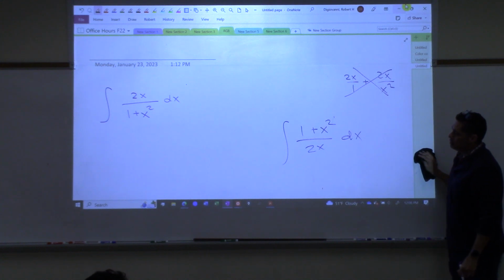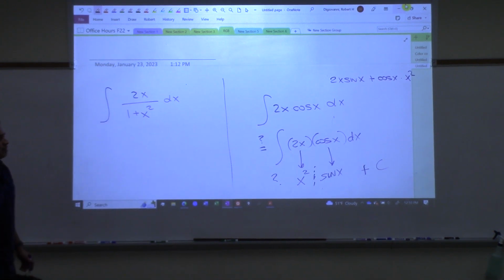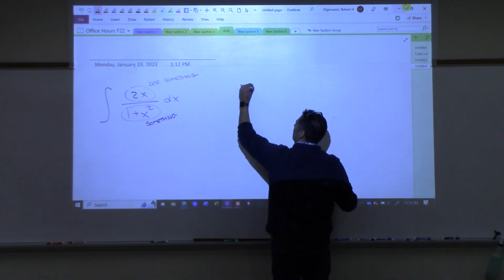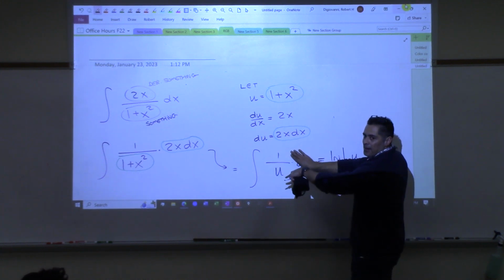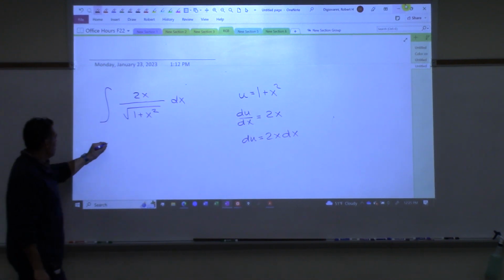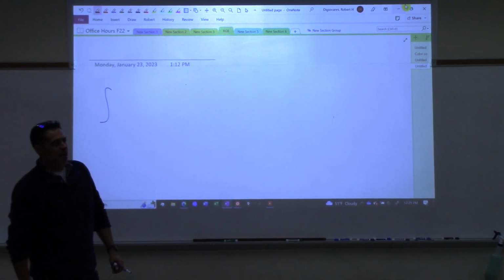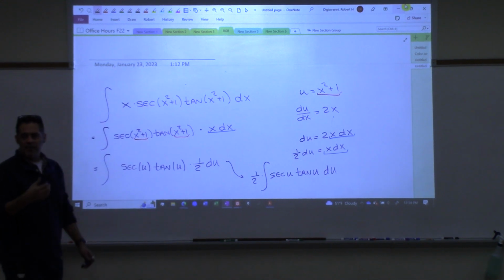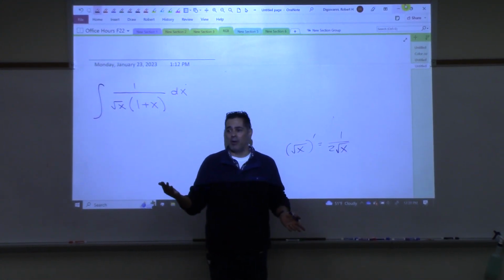2414 1/24 part3